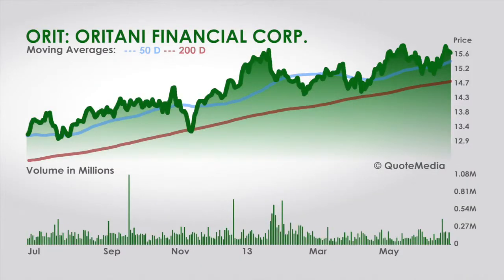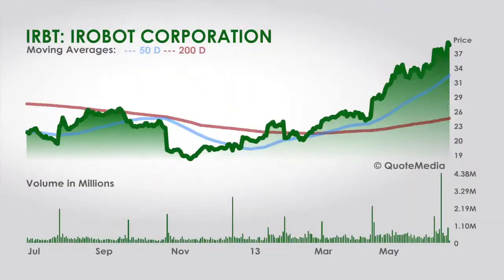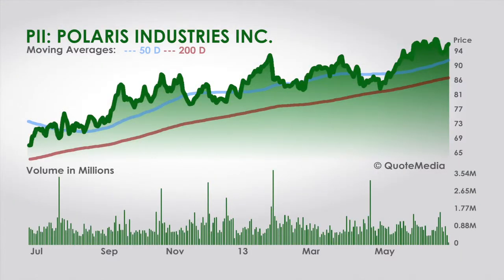Roundtable Top Picks for the Week of July 1st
Ideas for Banks, Recreation and Robotics. Stocks covered include Oritani Financial Corporation (ORIT), iRobot (IRBT) and Polaris Industries (PII).